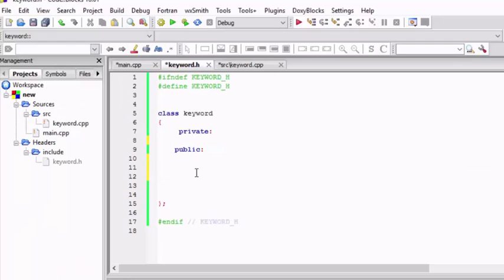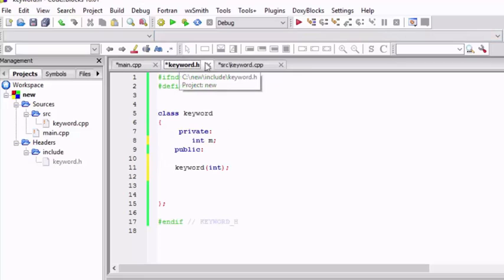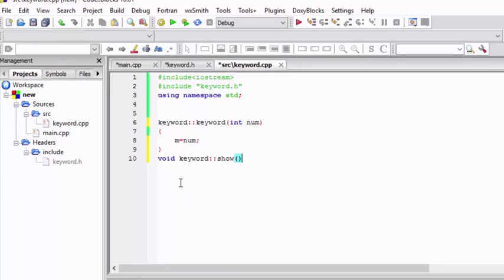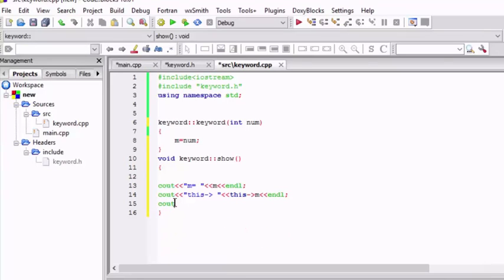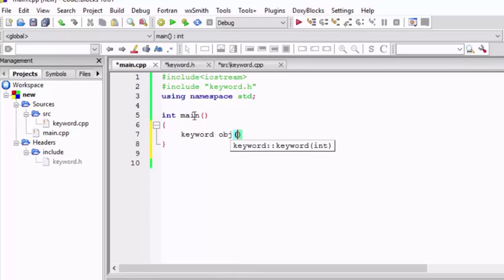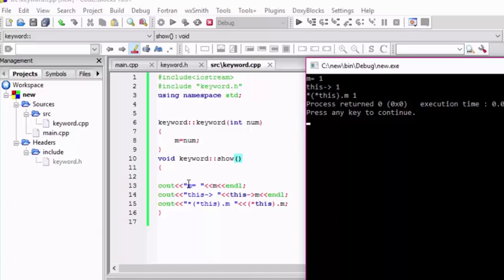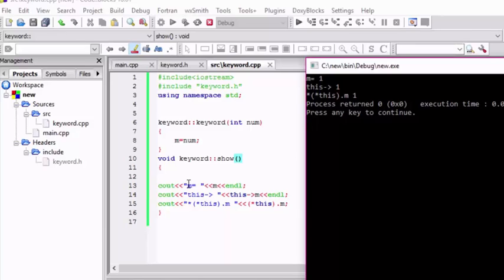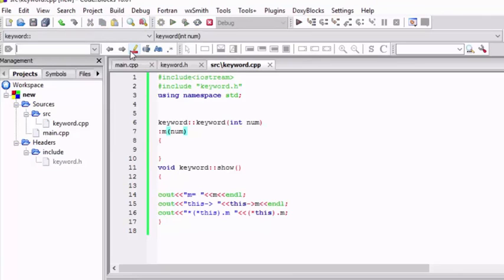C++ [ENGLISH] TUTORIAL-36 THIS POINTER.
This video is about the usage of (this) pointer and the working of this pointer.
ANY QUERY??